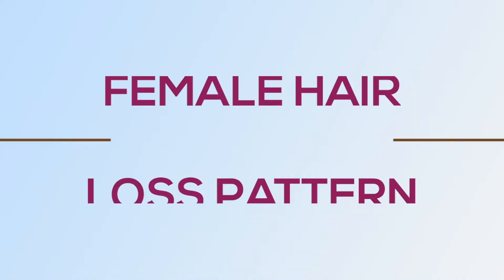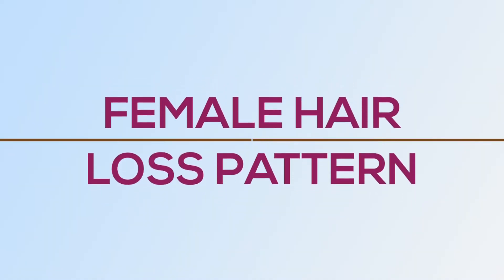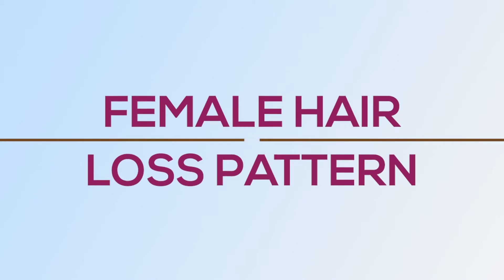Female pattern hair loss - Dr Shankar Sawant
What are the reasons for female pattern hair loss? Dr. Shankar Sawant discussing in all aspects of it & how to cure female pattern hair loss